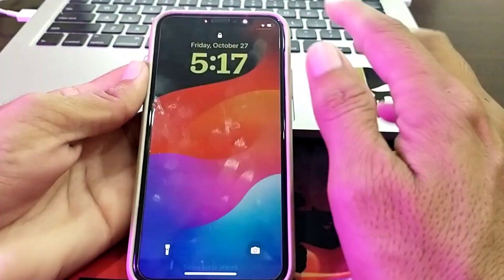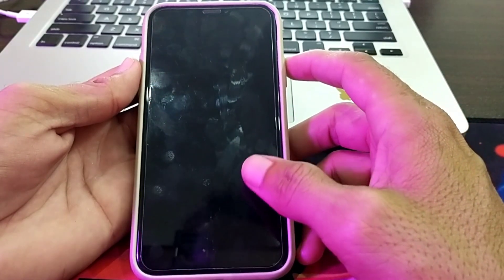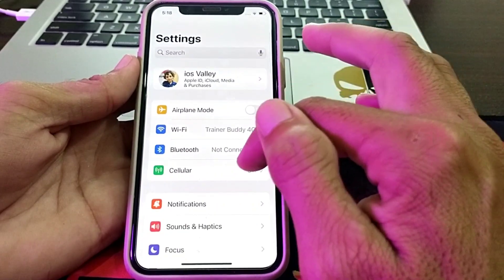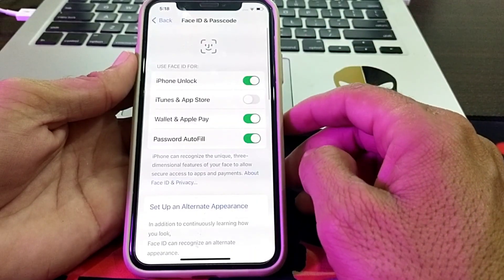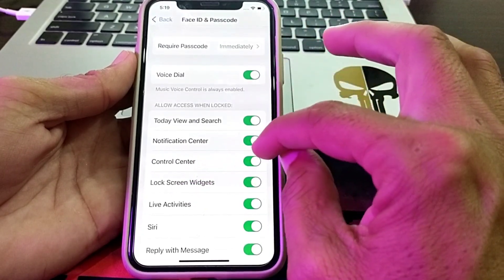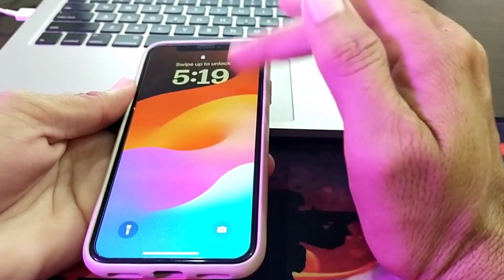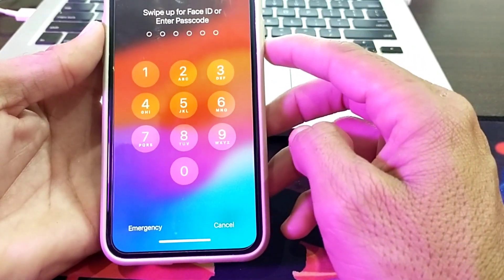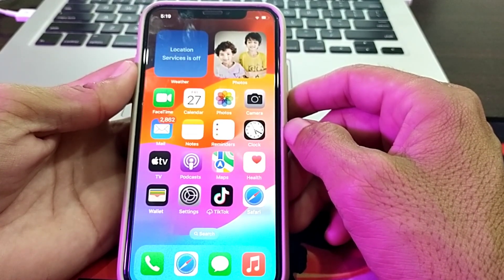How To Disable iphone Control Center on lock screen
in this video I am going to share how you can disable control center on iphone on lock screen 2023

More Queries.

disable control center on lock screen 2023
how to disable control center on lock screen ios 17,